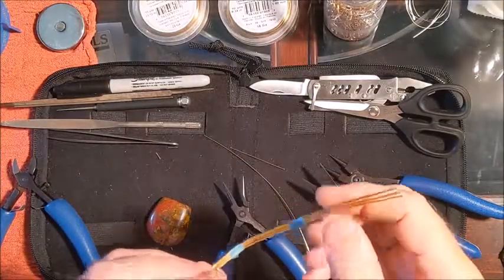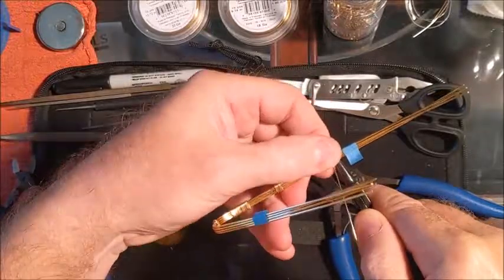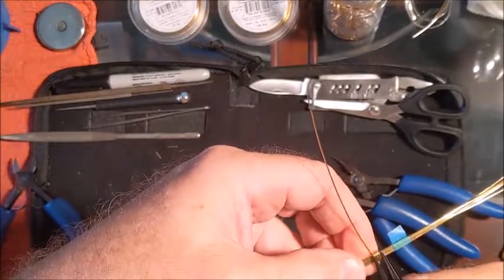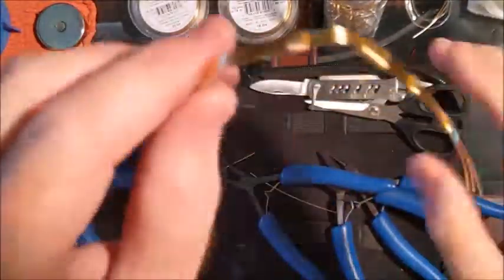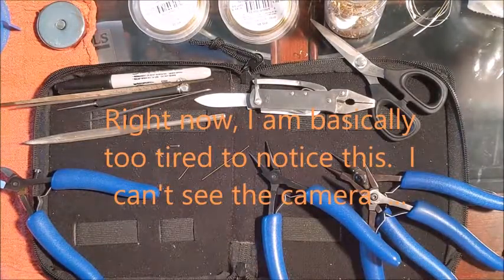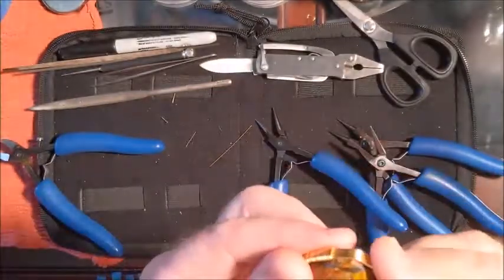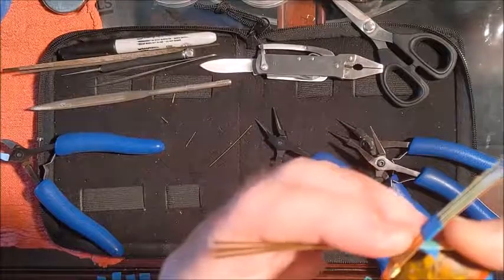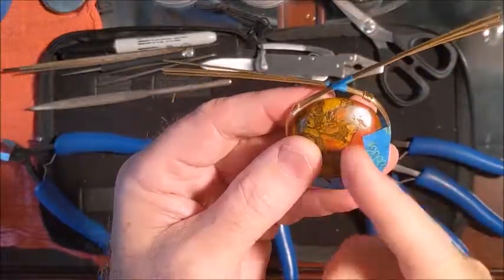Wire Wrap Demo - Section 3 (Video 2 of 2) - Wrap the Frame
Wire Wrap Demo - Section 3 (Video 2 of 2) - Wrapping the Frame

A wire wrapping tutorial created by a beginner, for beginners!

This is the second half of the complete rundown on how to form the body or Frame of the cabochon.  The details are not only in the demo, but also in much of the description.  If you have not watched Part 1, then this is the time to do so.

This is a demonstration on how to perform a simple, basic wire wrap for a cabochon.

I wanted to film a series of short videos which not only show how the wrap is done, but also describe many other tips, tricks, and techniques that go beyond the simple wrap itself.

I also wanted the series of videos to run no more than 30 minutes, but even after editing I have over an hour of videos to demonstrate all of this.

The nice thing about video is that it can be paused, replayed, rewound, or fast forwarded to any spot you like.  These videos can be viewed at leisure.  And I am sure that a great deal can be learned from them.

Note, that I mention that I have only been wrapping for a few weeks at the time of this filming, and have only executed a few dozen wire wrapped cabochons.  I am very open to learning, and would be happy to benefit from any constructive tips or advice which you might take the time to write in the comments below.

If you have auto-play enabled in your Youtube, then these videos should play one after another.  Otherwise, they will be labeled, and easily found, and you could watch them one at a time too.

Soundtrack clips used:

-  Intro & Section 1:  The Solid Doctor ~ Spicey Pipe
-  Section 2 - Materials & Setup:  Tipper ~ Over The Coals
-  Section 3 - Frame Wrapping:  Blu Mar Ten ~ Ghost Trio
-  Section 4 - Forming the Bail:  The Irresistible Force ~ Nepalese Bliss [DJ Food Remix}
-  Section 5 & Outro:  Genuine ~ Downtown  -  The Solid Doctor ~ Spicey pipe

-Bill